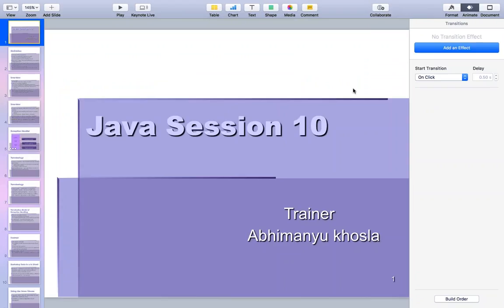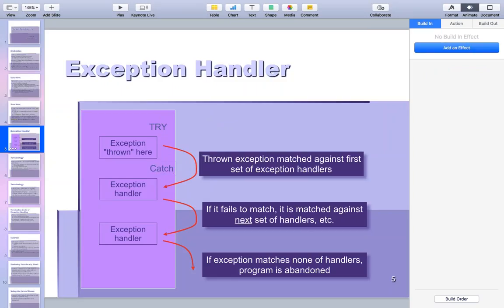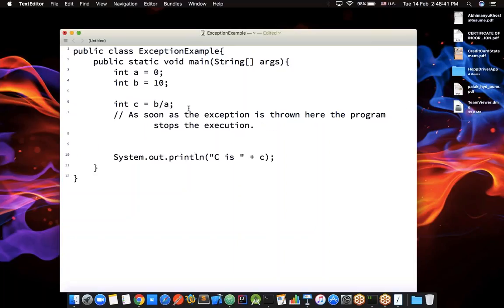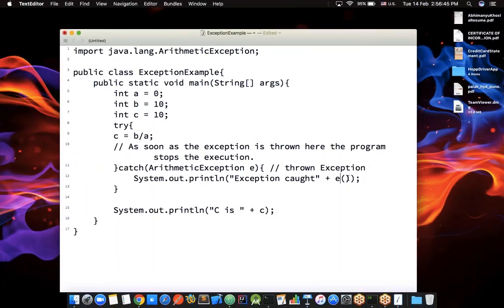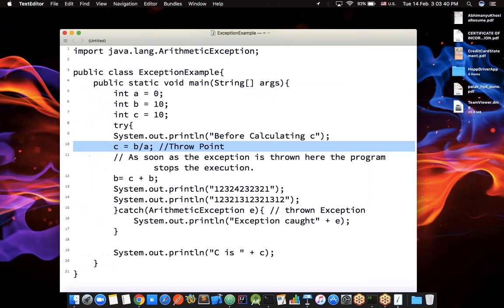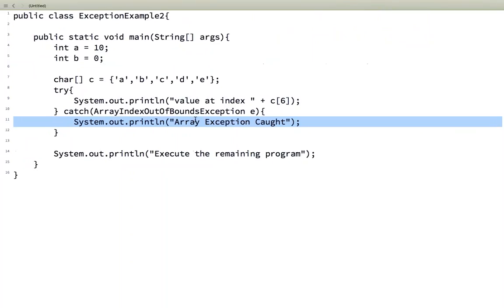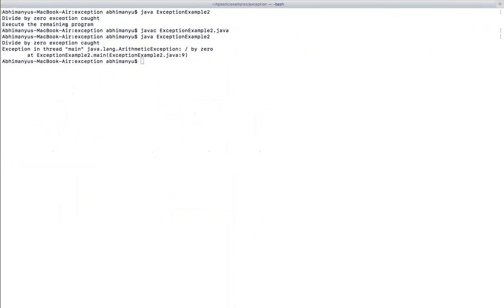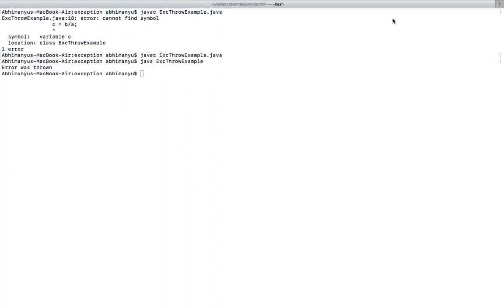Java & Selenium Training : Promize IT Session 10